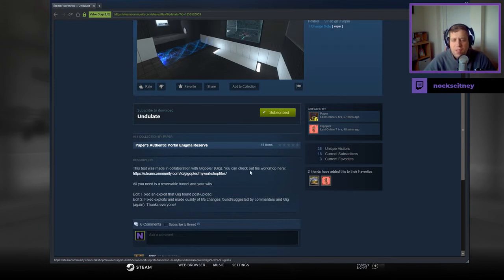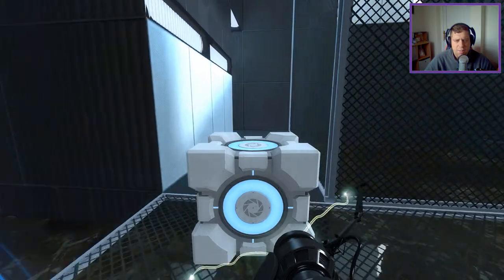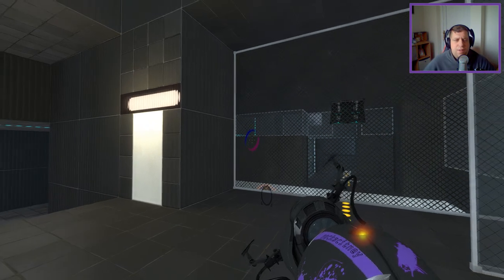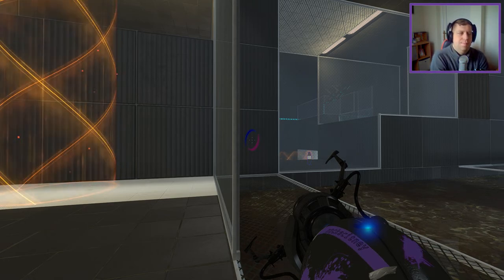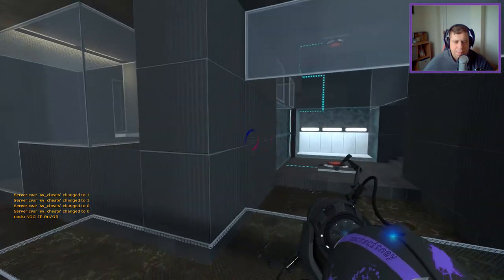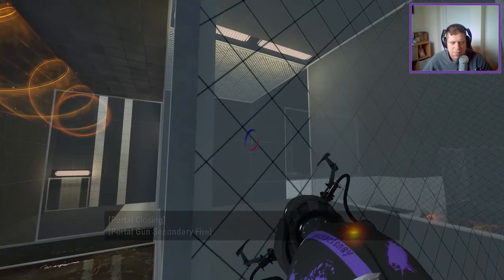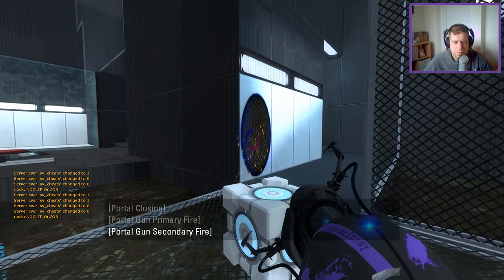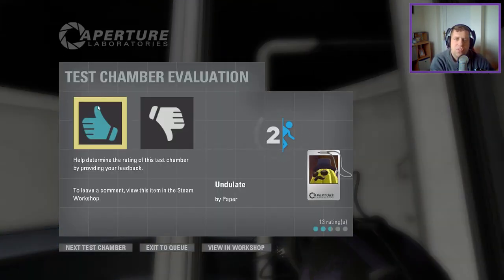[Portal 2] "Undulate" by Paper / Gigopler